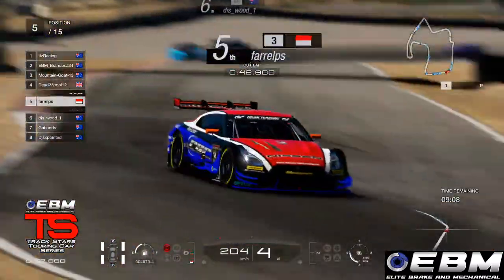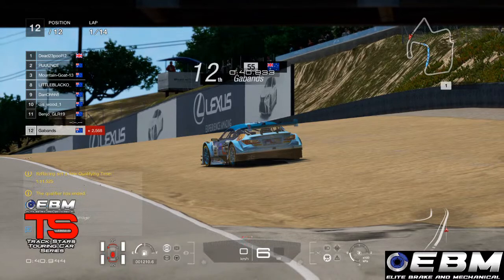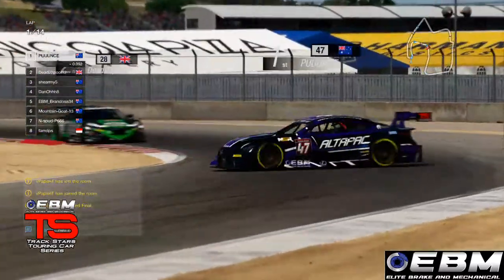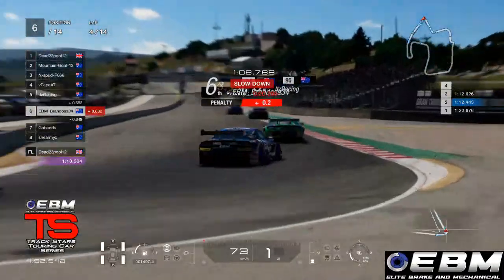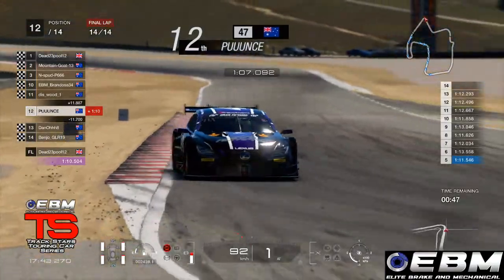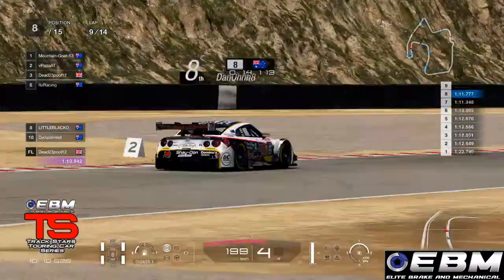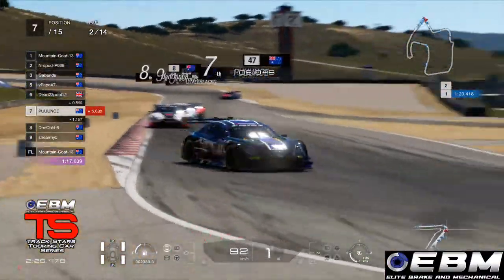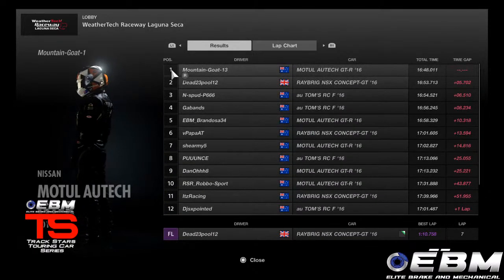2021 EBM Track Stars Touring Cars - Laguna Seca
Touring Cars live from Laguna Seca!